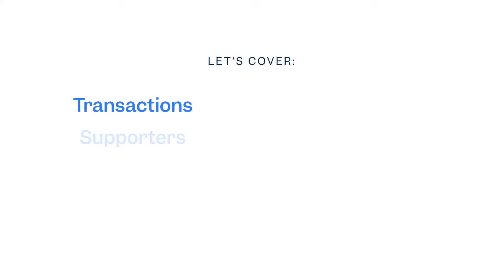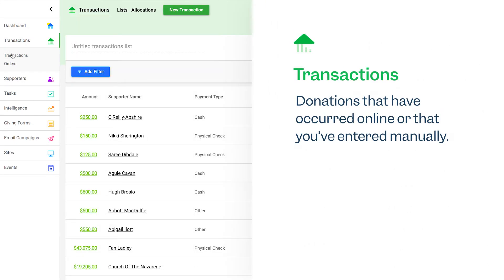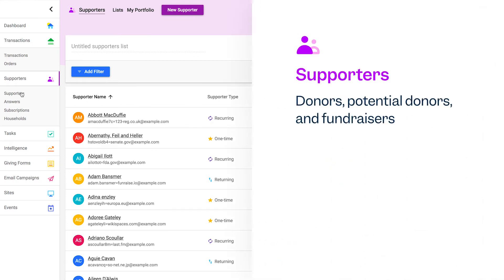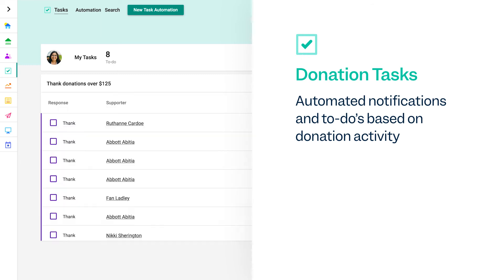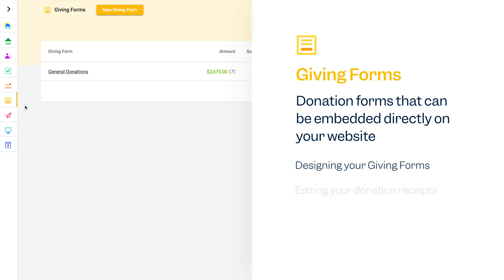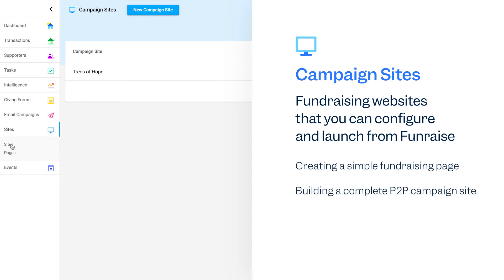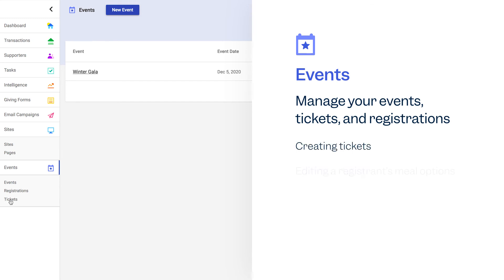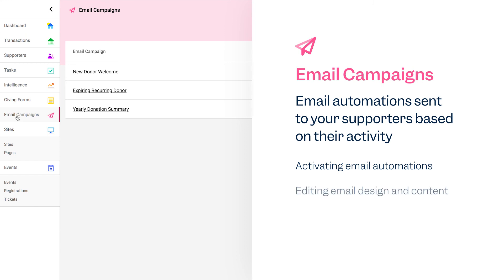Feature Overview | Funraise 101 | Lesson 03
This lesson quickly introduces the core sections of Funraise’s platform. By the end of this video, you’ll have a better understanding of what’s what and where you can go to get it done.

Funraise provides exceptional, friendly digital fundraising technology. Built with innovation and nonprofit experience, Funraise's state-of-the-art donation management tools centralize fundraising management in one platform, making it easy to create lasting impact with nonprofit-first technology. Experience why organizations like United Nations HCR and National Wildlife Federation trust Funraise to power their fundraising. Because your cause is our cause.